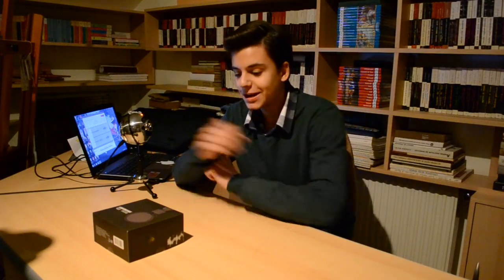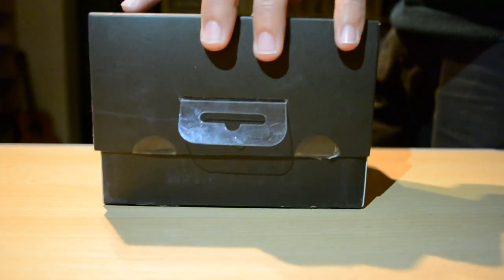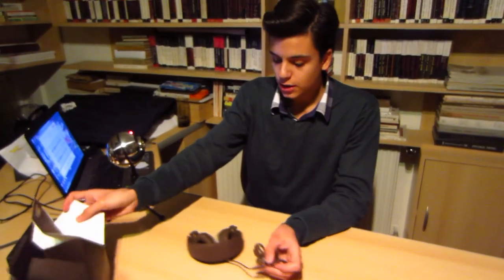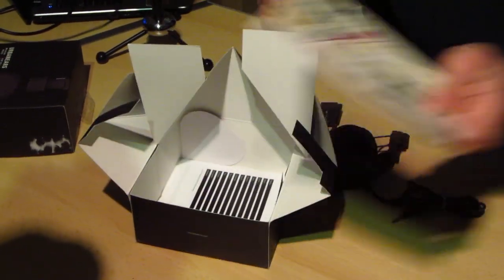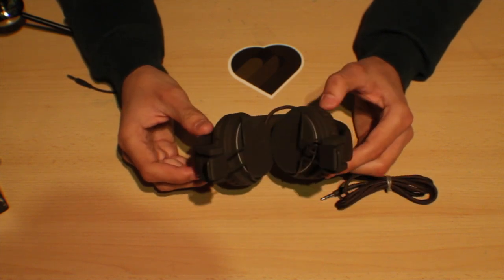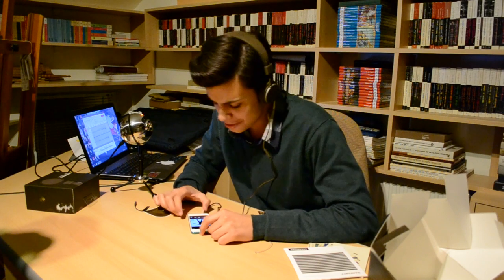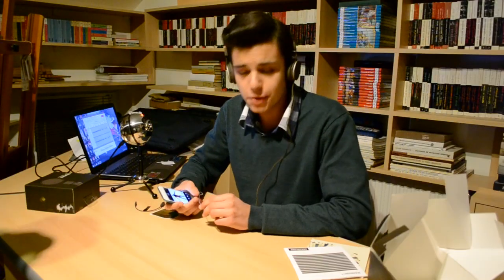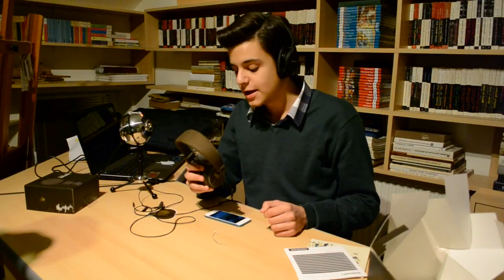Urbanears Plattan Headphones Unboxing and First Impressions !